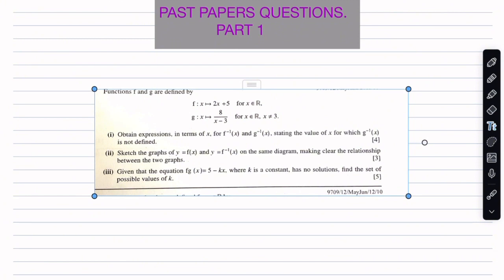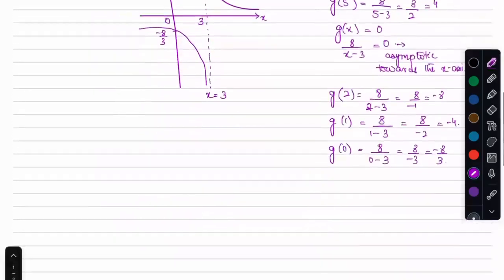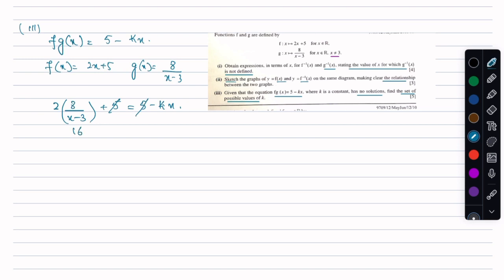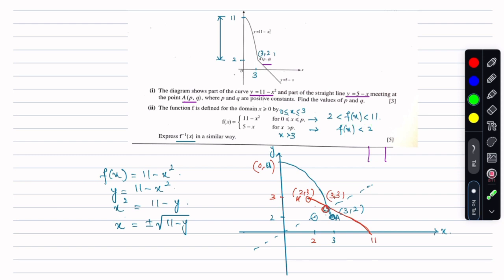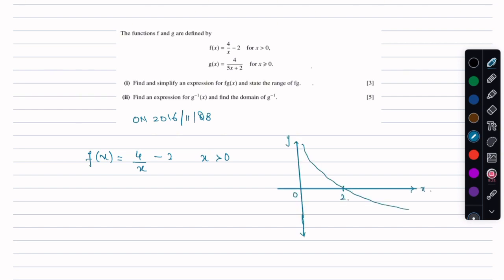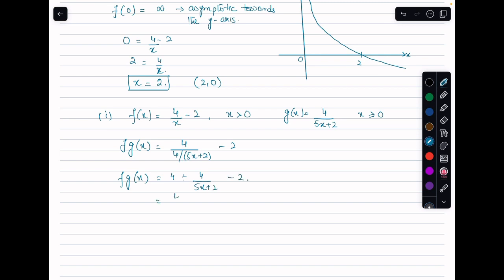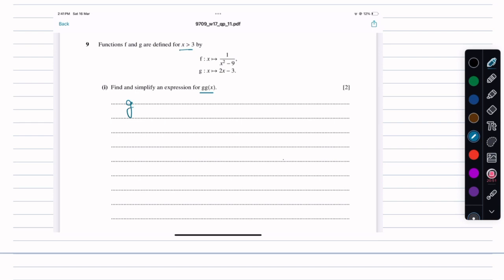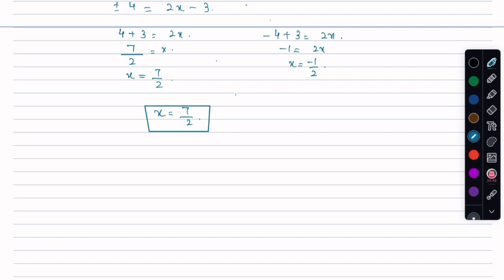SOLVED Functions Past Papers Questions Explained! -Part 1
Sharpen your skills and boost your confidence with our targeted lesson on Functions: Selected and Critical Past Paper Questions for Practice. Tailored for high school and early college students, this lesson provides a curated selection of past paper questions designed to challenge and reinforce your understanding of functions.

In this lesson, you will:

Work through a variety of carefully selected past paper questions that cover key concepts in functions.
Tackle critical questions that test your problem-solving abilities and analytical thinking.
Learn valuable strategies for approaching different types of function problems effectively.
Analyze solutions and gain insights into common patterns and techniques used in past exams.
Identify areas of strength and areas for improvement in your understanding of functions.
With detailed explanations, step-by-step solutions, and targeted practice, this lesson will help you hone your skills and build confidence in tackling functions-related questions in exams. Whether you're preparing for upcoming assessments or simply seeking to reinforce your understanding of functions, this lesson offers invaluable practice opportunities. Join us as we dive into past papers and prepare to excel in functions!